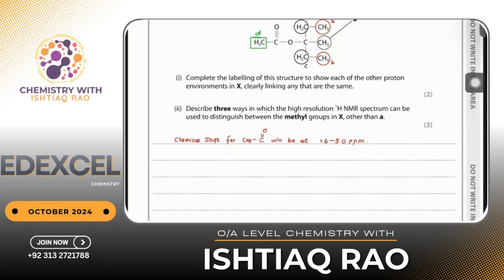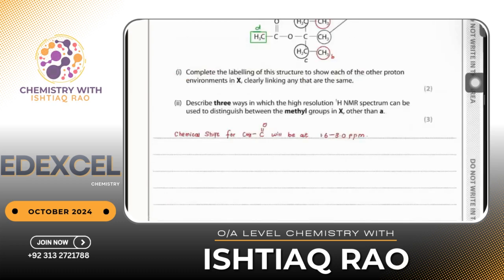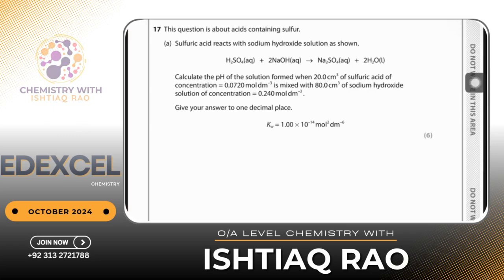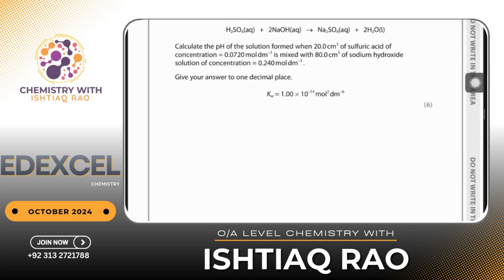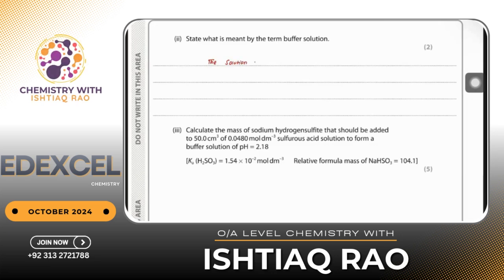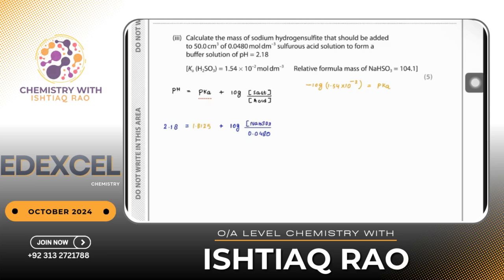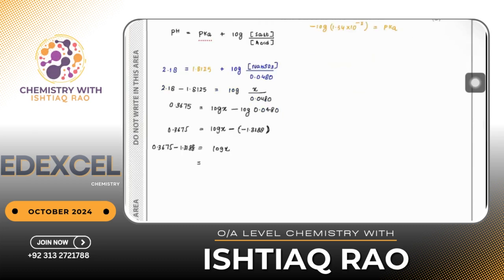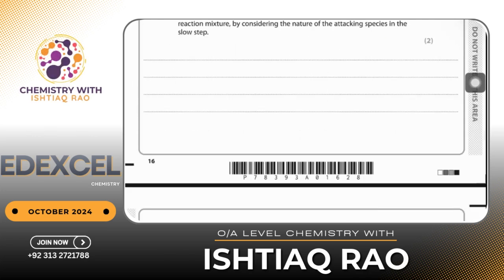Unit 4 Edexcel Chemistry | October 2024 Past Paper Explained | Part 1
In this video, we start solving a real A Level Chemistry exam paper, breaking down each question step-by-step to help you understand how to score maximum marks.

📚 In this lesson, you will learn:

Step-by-step solutions to Unit 4 questions
How to interpret exam questions correctly
Key concepts tested in the paper

⚡ Past paper practice is the most effective way to improve your performance, and this video will guide you like an expert.